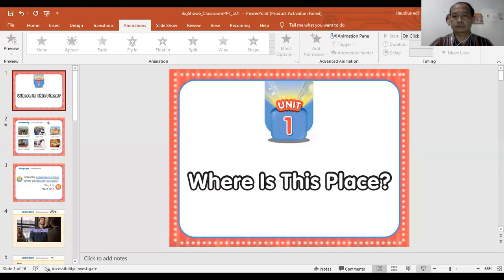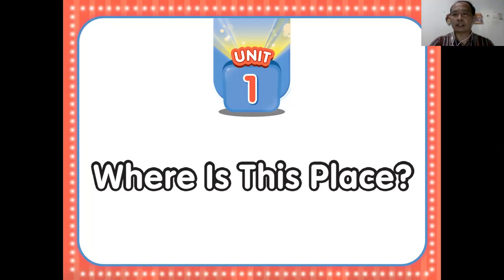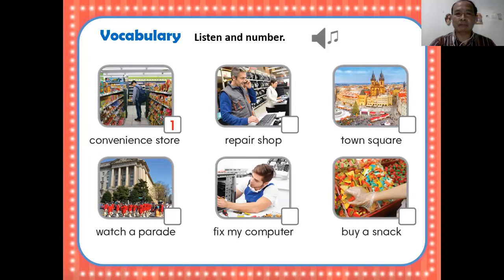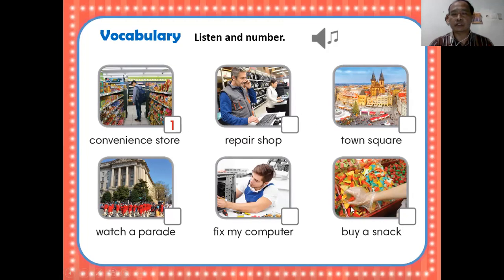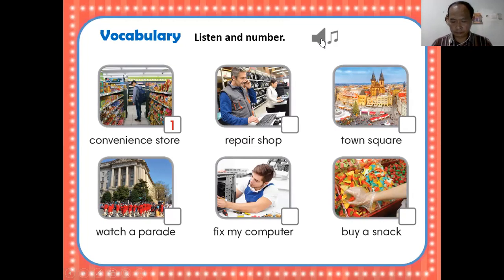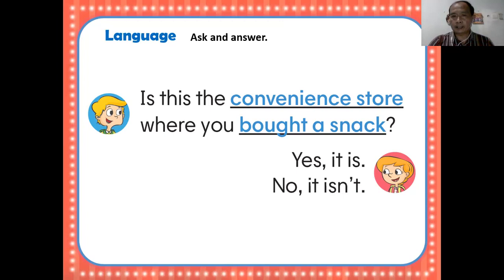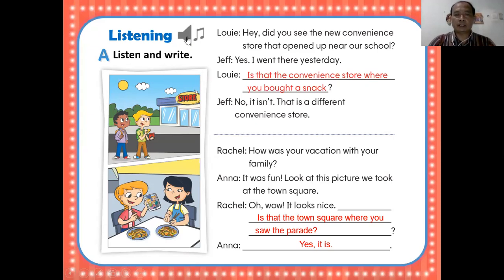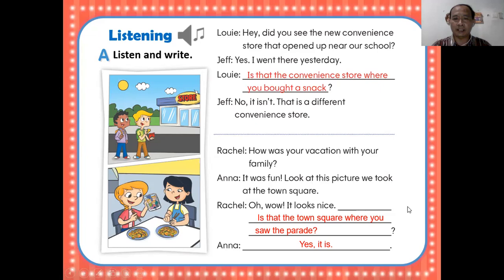English Class the Sixth Grade Unit 1 ( Big Show)